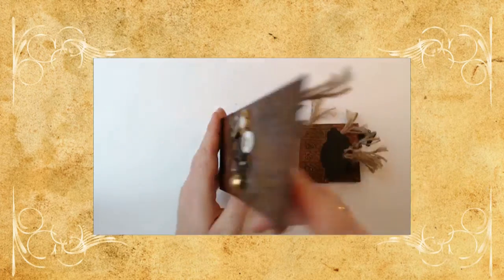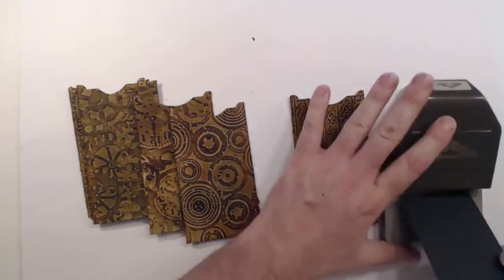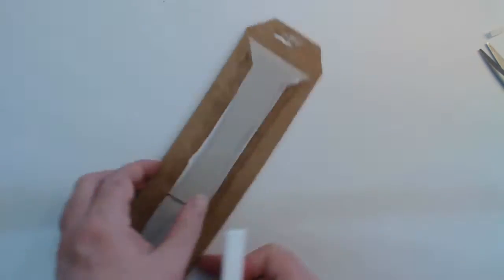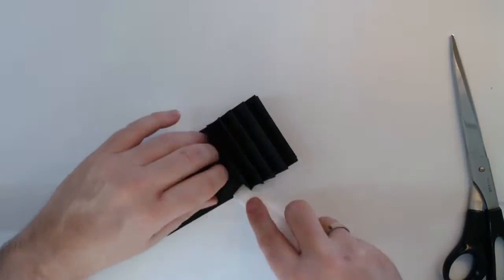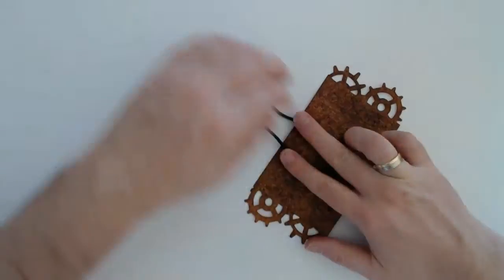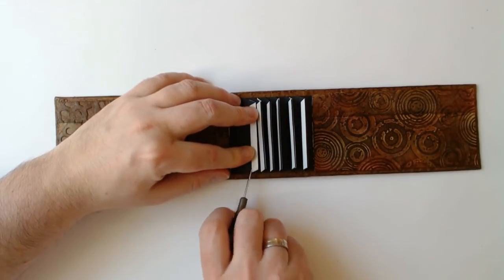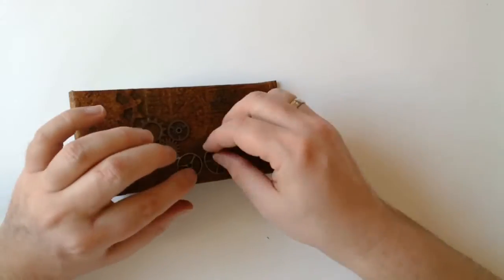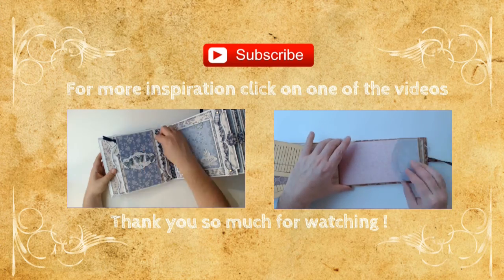How to make an easy paper roll steampunk mini album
How to make an easy paperroll steampunk mini album

List of supplies:

Paper:
Card Stock black- Rossmann
Kitchen paper rolls
Design paper Lost&Found - Ranger

Stamping pads:
Distress Ink Aged Mahagony
Distress Ink Forest Moss
Distress Ink Vintage Photo
Distress Ink Wild Honey

Dies:
Styled Lables - Sizzix 656642

Embossing folders:
Retro Circles - Sizzix 656650
Pocket Watches & Steampunk - Sizzix 657195
Collage - Sizzix 656647
Patchwork - Sizzix 656643

Adhesives:
Craft glue - Uhu
Matte Medium Gel - Liquitex
Glossy Medium Gel - Rayher
Double-sided Tape

Tools:
Teflon Falzbein
Teflon Schere - Folia
Big Shot Stanzmaschine - Sizzix
Crop-A-Dile

Others:
Package Twine
Buttons